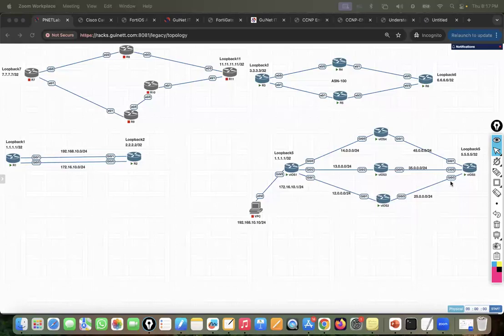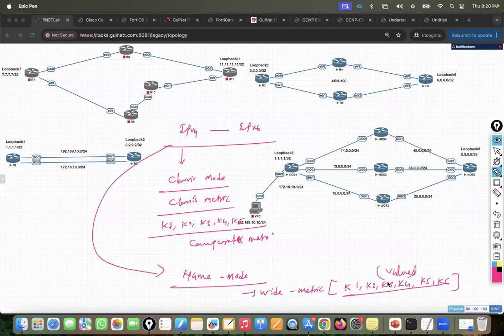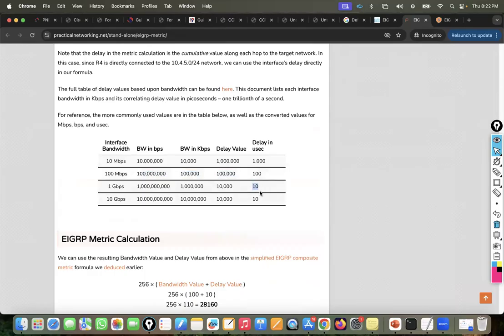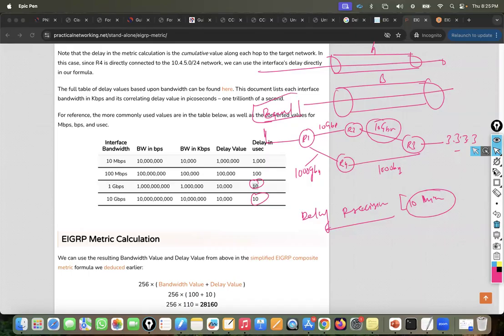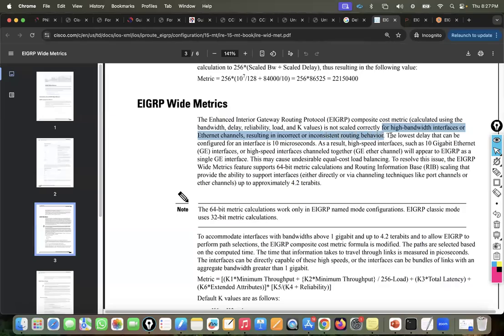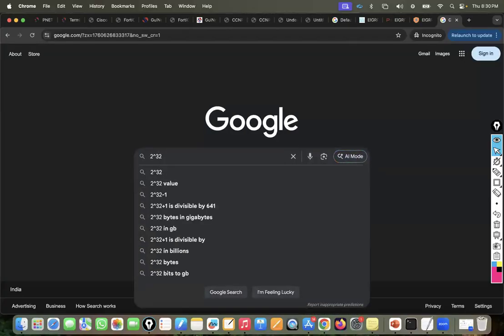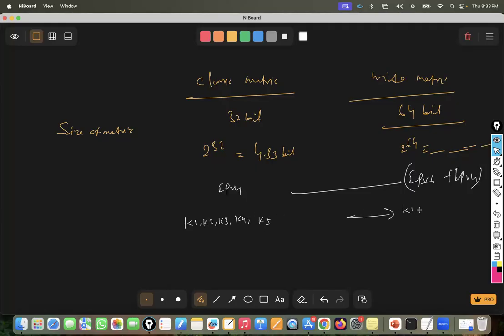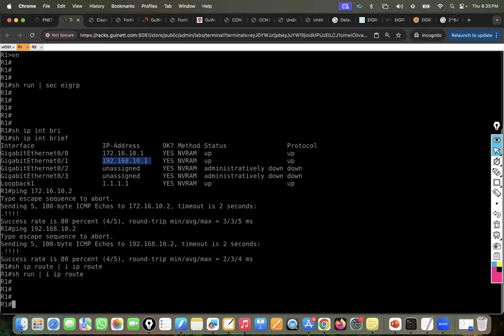CCNP ENARSI Lecture 4:-EIGRP Classic Metric Vs Wide Metric Concept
In CCNP ENARSI Lecture-4, we explain the difference between EIGRP Classic Metric and the newer EIGRP Wide Metric, used in modern Cisco platforms. You’ll understand why Wide Metric was introduced, how it supports larger bandwidth values, 64-bit calculations, improved traffic engineering, and IPv6 support. This session builds your ENARSI foundation for advanced EIGRP topics and troubleshooting.

What you’ll learn:
Classic vs Wide metric meaning
Why Wide Metric was introduced
Bandwidth & delay calculation changes
64-bit metric formula basics
EIGRP IPv6 metric support
Where Classic Metric is still used
CCNP ENARSI exam importance

Cisco Courses:
◆ CCNA 200-301
◆ CCNP Enterprise-ENCOR
◆ CCNP ENARSI
◆ CCIE IE

Firewall & Loadbalance Courses:
◆ FortiGate Firewall
◆ Cisco ASA Firewall
◆ Shopos Firewall

Cloud Courses:
◆ Azure
◆ AWS
◆ GCP